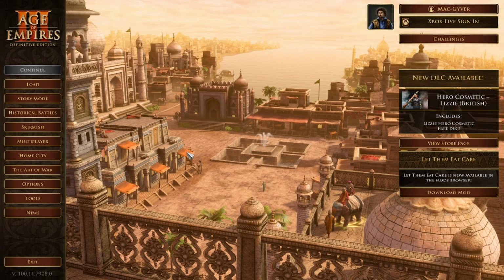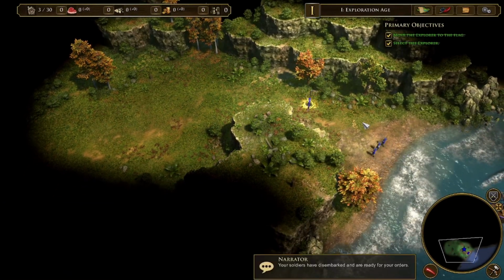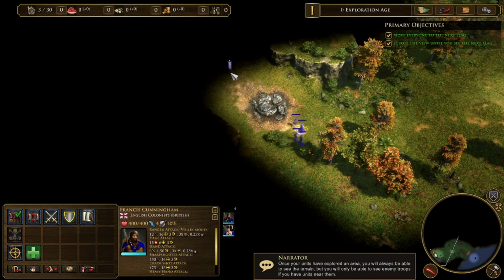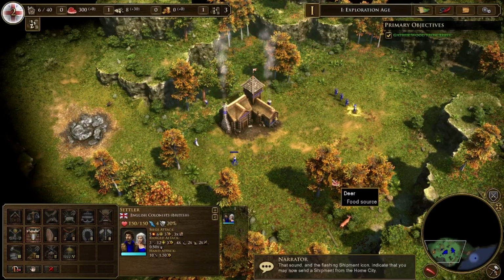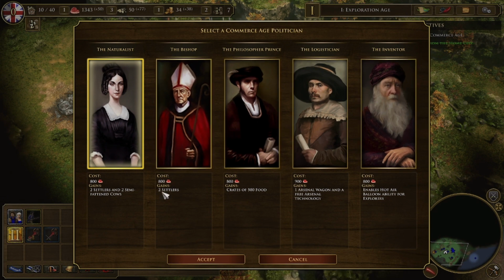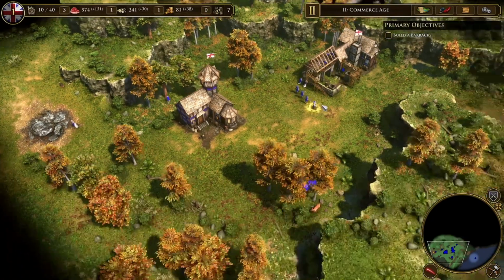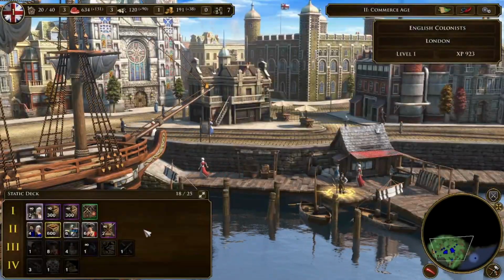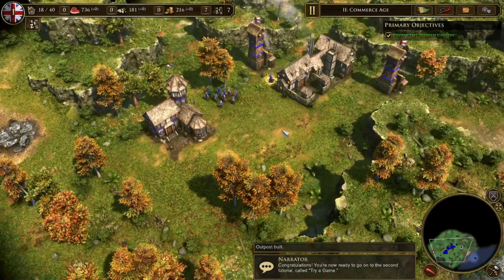Age of Empire III Definitive Edition Tutorial - EP 1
Age of Empires III: Definitive Edition is a sandbox game with a historically accurate campaign setting. Age of Empires allows one to dive into history and play as you favorite historical characters & culture such as Christopher Columbus & the Aztec kingdom

So will you test your FATE and see history from a different paint of view?

In this episode we'll be how to Master the Basics. Hope you enjoy.

Time Line:

0:00 - Intro video
1:40 -Getting started
2:05 - Let's go
10:30 -Extro